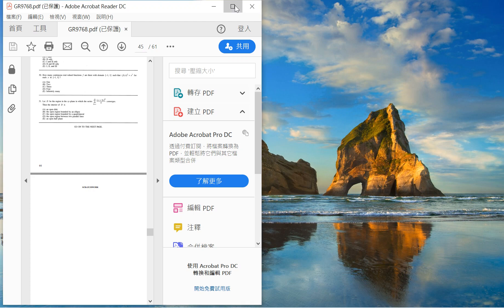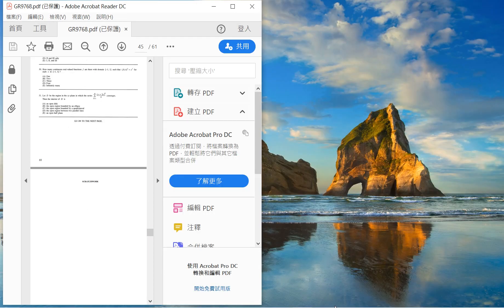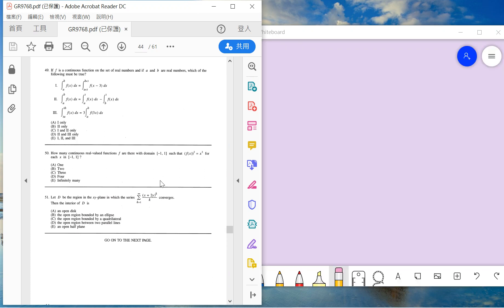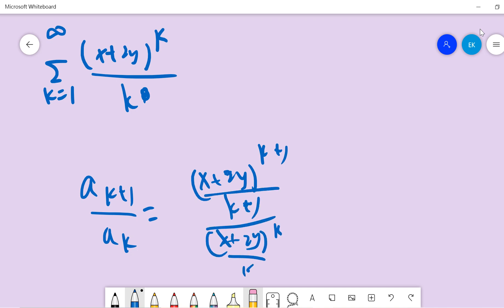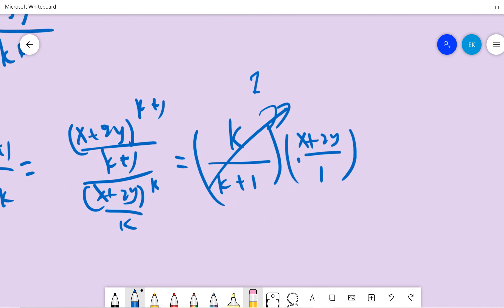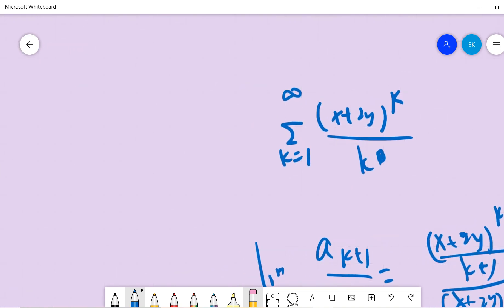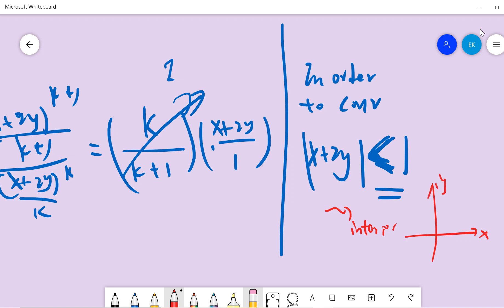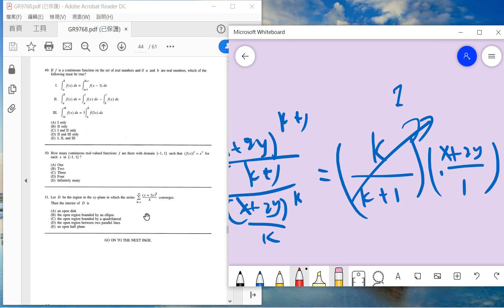GRE subject Math GR9768 solution Question 51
My other videos related to Gre Math and Physics:
Gre physics: